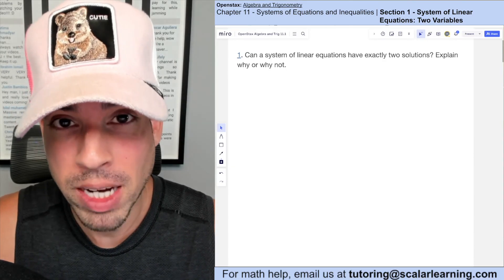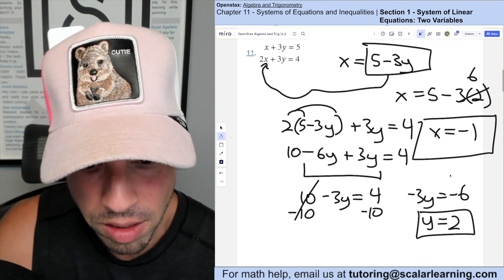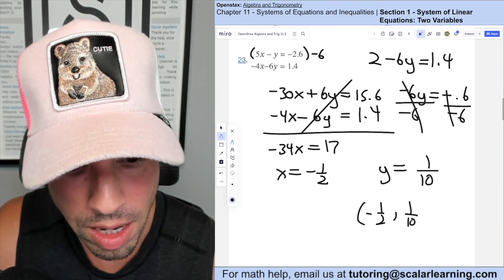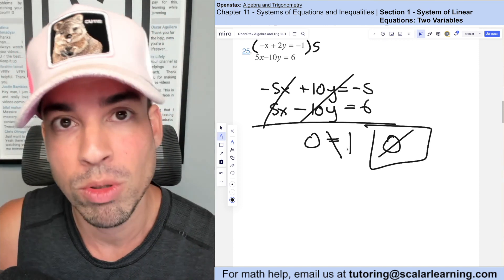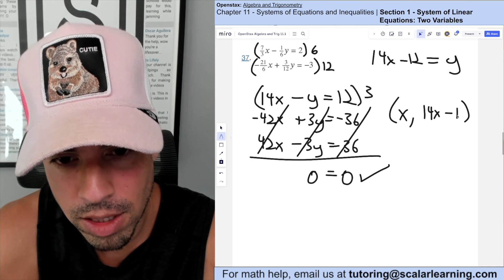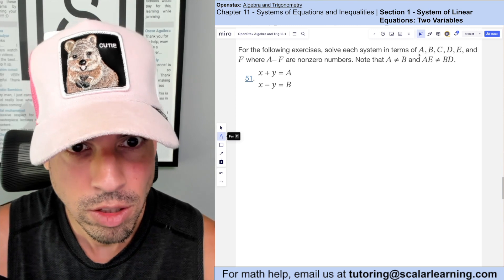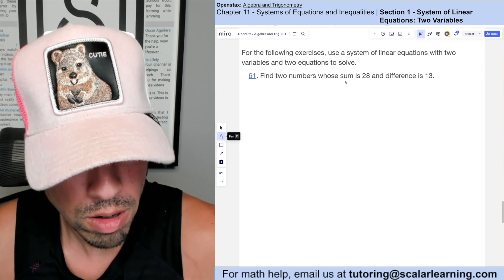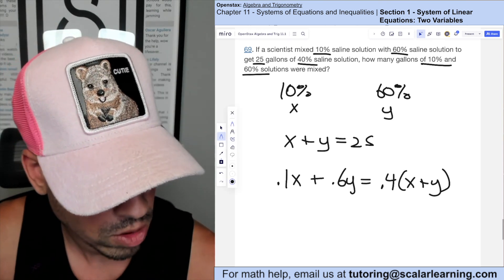OpenStax: Algebra and Trigonometry - Chapter 11, Section 1 | Systems of Linear Equations 2 Variables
Welcome to Huzefa’s explanation video of OpenStax Algebra and Trigonometry textbook. This is a full walkthrough of Chapter 11, Systems of Equations and Inequalities, Section 1,  Systems of Linear Equations: Two Variables. Watch Huzefa as he reviews exercises 1-77 odd.

To skip to a particular question, use the chapters below:

00:00 Introduction
00:15 Exercise 1
01:18 Exercise 3
02:39 Exercise 5
04:40 Exercise 7
05:38 Exercise 9
06:13 Exercise 11
07:37 Exercise 13
08:37 Exercise 15
10:17 Exercise 17
12:10 Exercise 19
15:39 Exercise 21
17:09 Exercise 23
18:33 Exercise 25
19:31 Exercise 27
21:25 Exercise 29
23:17 Exercise 31
24:33 Exercise 33
25:55 Exercise 35
26:59 Exercise 37
29:17 Exercise 39
31:40 Exercise 41
32:26 Exercise 43
32:41 Exercise 45
33:12 Exercise 47
33:29 Exercise 49
33:45 Exercise 51
35:02 Exercise 53
36:26 Exercise 55
41:05 Exercise 57
42:49 Exercise 59
44:31 Exercise 61
45:27 Exercise 63
46:28 Exercise 65
48:06 Exercise 67
49:31 Exercise 69
51:49 Exercise 71
54:25 Exercise 73
56:21 Exercise 75
57:43 Exercise 77